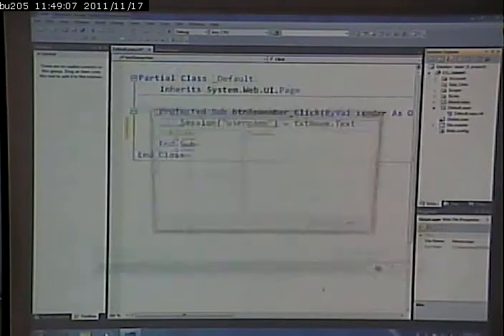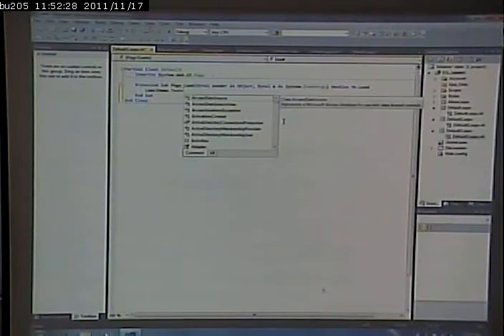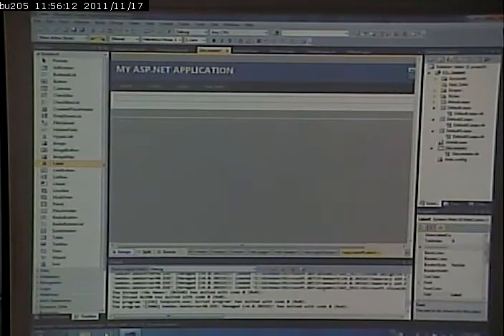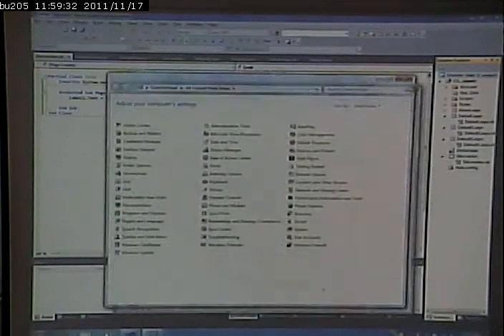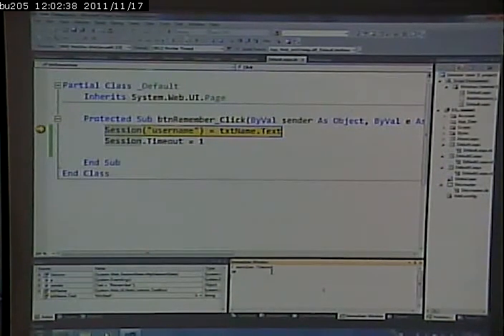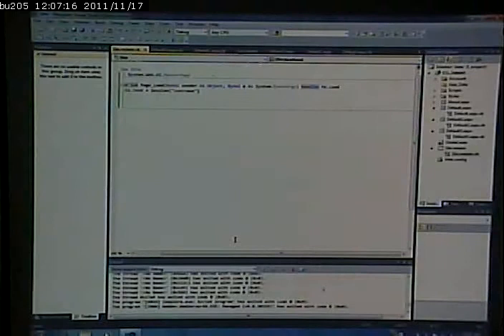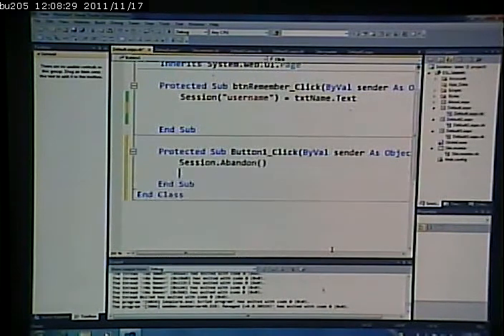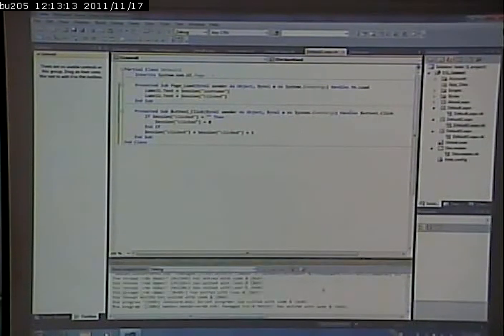CISS243 - Web Database Integration - 11/17/2011 - Part 2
Session State in ASP.NET